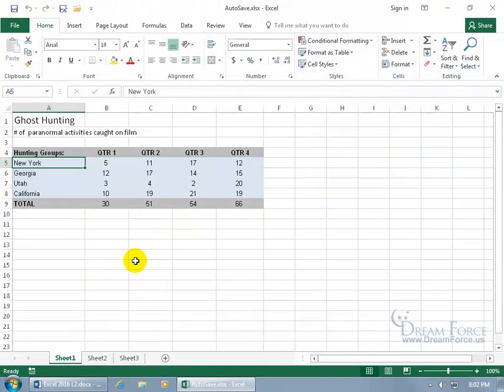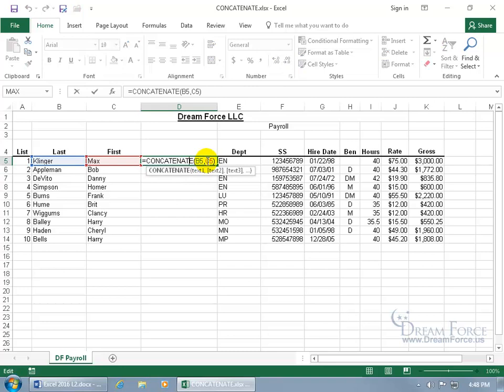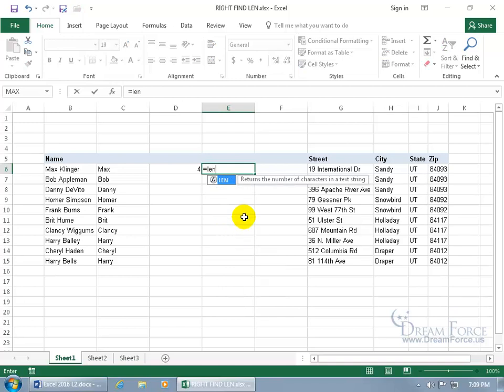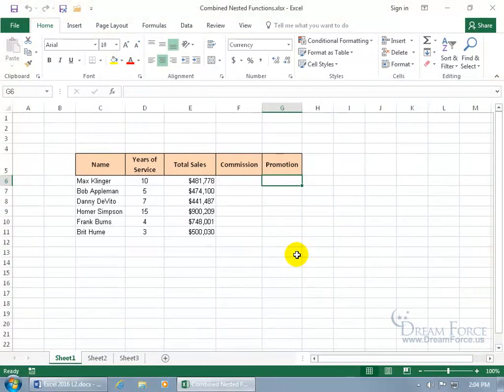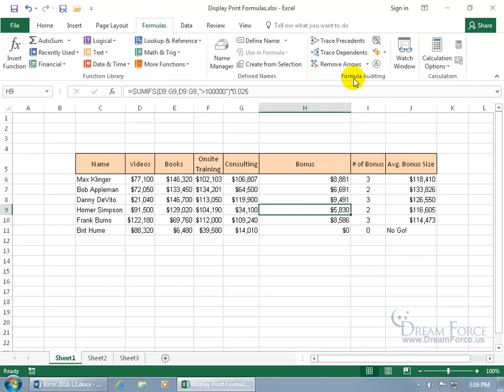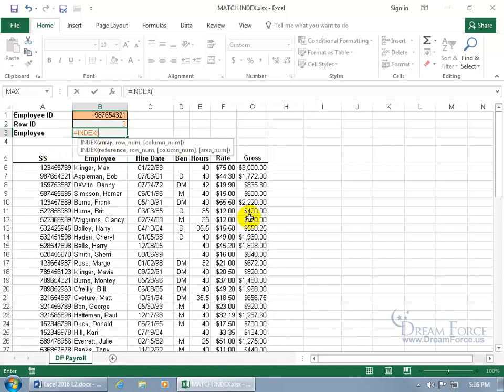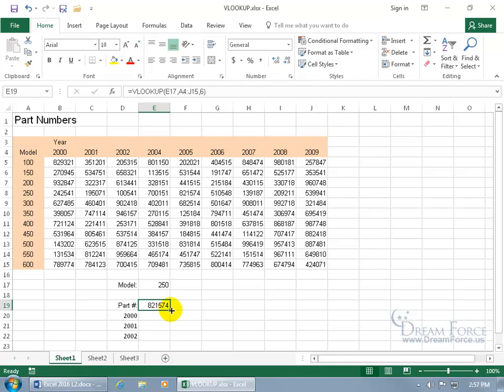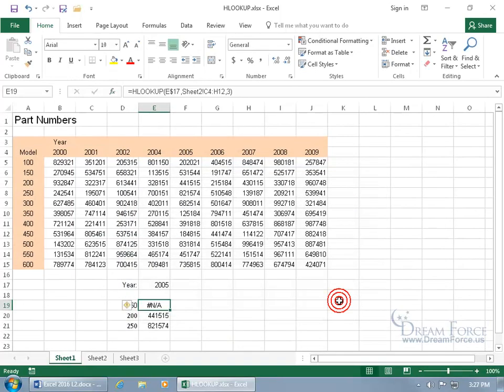Microsoft Excel 2016 Tutorial for Beginners – How to Use Excel Part 6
This is a Microsoft Excel 2016 Basic Tutorial for beginners.  In this basic course Excel video tutorial, you’ll learn how to link data from a cell into another on the same or different worksheet, or workbook, UPPER, LOWER and PROPER functions to manipulate the case of a word, CONCATENATE to bring together data from separate cells into one, LEFT, FIND and SEARCH functions to extract data from the left most part of a cell and up to a certain point, RIGHT, FIND and LEN to also extract data from the left most part of a cell and up to a certain point, MID function to extract data from in between other data within the same cell, AND, OR to add additional arguments that has to meet all defined conditions, or any one of them, IF function to have set a logical test that if true will calculate or return data, and if false something else, how to combine and nest functions, how to use the IFERROR function to display specified text if a function returns and error, PMT is the payment function used to calculate like a monthly payment based upon principle, interest and number of payments, how to display and print formulas, SUMIFs, COUNTIFs, AVERAGEIFs where if it meets two or more conditions the end result will sum, count or average a range of data, CONVERT to convert one unit of measure into another, MATCH and INDEX to find matching data in a table or database, the LOOKUP, VLOOKUP and HLOOKUP to look up a value in a table.

1. Link Data
2. UPPER, LOWER and PROPER
3. CONCATENATE
4. LEFT, SEARCH and FIND
5. RIGHT, FIND and LEN
6. MID
7. AND & OR
8. IF
9. Combined Nested Function
10. IFERROR
11. PMT
12. Display Print Formulas
13. SUMFIFs, COUNTIFs and AVERAGEIFs
14. CONVERT
15. MATCH and INDEX
16. LOOKUP
17. VLOOKUP
18. HLOOKUP